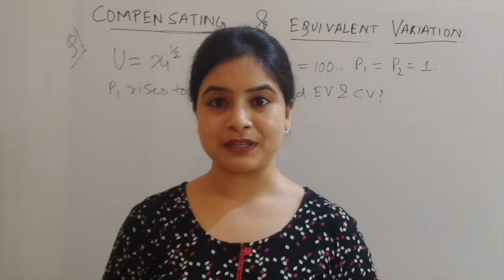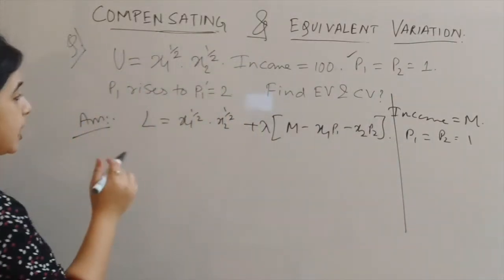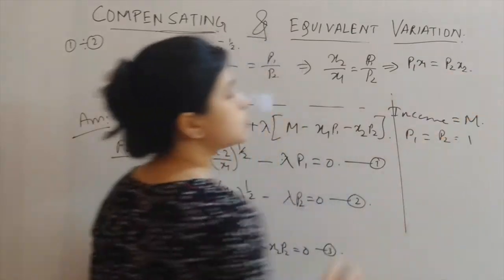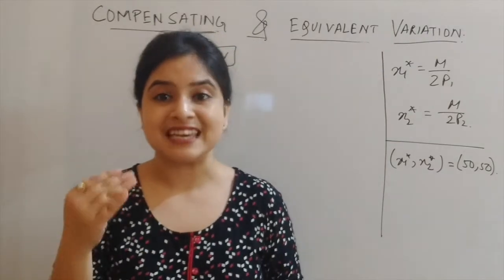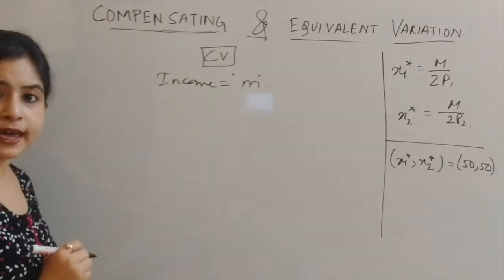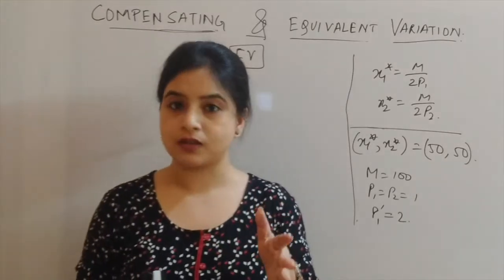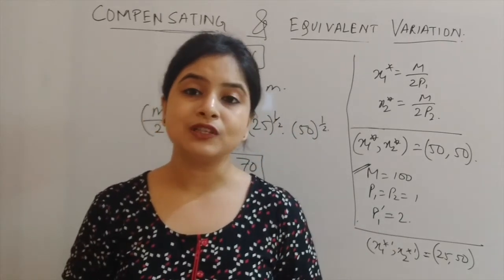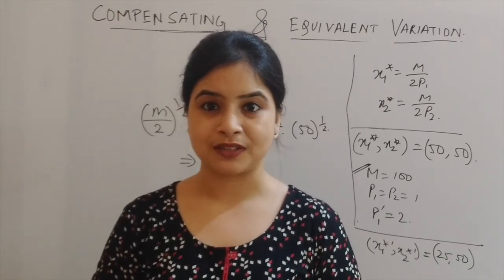32. Numerical analysis of COMPENSATING VARIATION & EQUIVALENT VARIATION | Eco ( IES, Eco Optional )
Compensating variation and Equivalent Variation are two very important and conceptual topic of microeconomics and is also very much important for competitive exam, as they carry quite a certain amount of weightage.
Compensating variation (CV) is a measure of utility change introduced by John Hicks (1939). 'Compensating variation' refers to the amount of additional money an agent would need to reach their initial utility after a change in prices, a change in product quality, or the introduction of new products. Compensating variation can be used to find the effect of a price change on an agent's net welfare. CV reflects new prices and the old utility level. Equivalent variation (EV) is a measure of economic welfare changes associated with changes in prices. John Hicks (1939) is attributed with introducing the concept of compensating and equivalent variation. The equivalent variation is the change in wealth, at current prices, that would have the same effect on consumer welfare as would the change in prices, with income unchanged. It is a useful tool when the present prices are the best place to make a comparison.